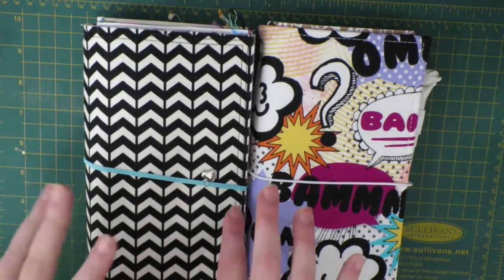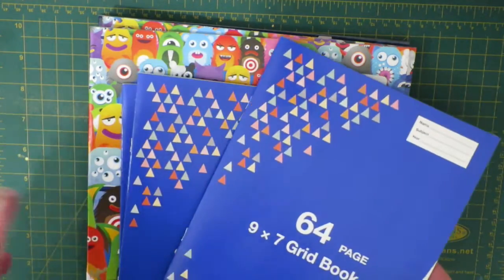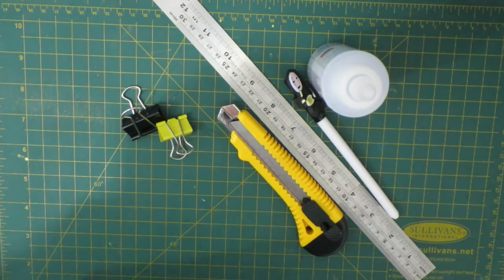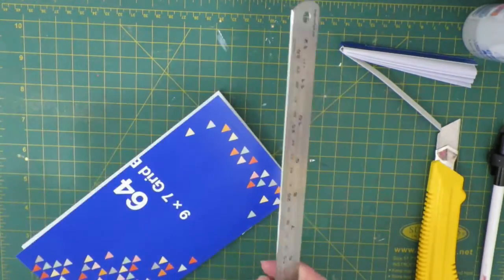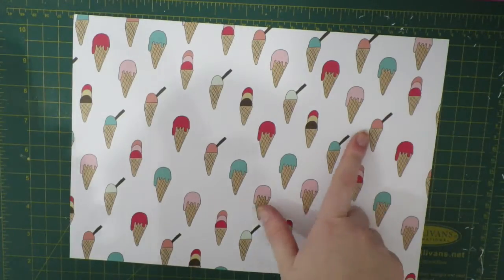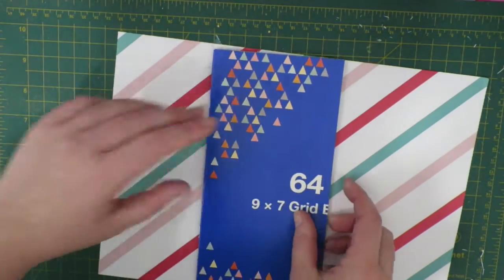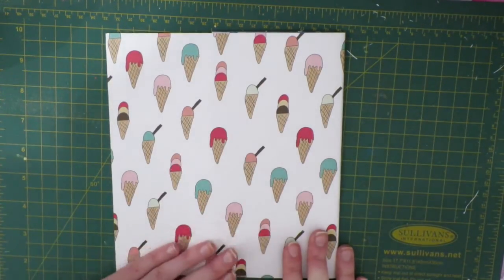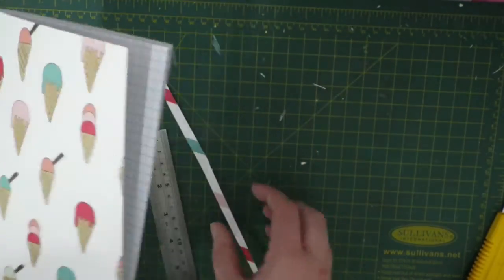DIY | Traveler's Notebook Inserts (for the Cheap and Lazy!)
I'll admit - I have no patience for making books of any kind by hand, and I can't afford to buy inserts online. So here is my DIY alternative featuring the awesome ice-cream paper from the July Brimbles Box!